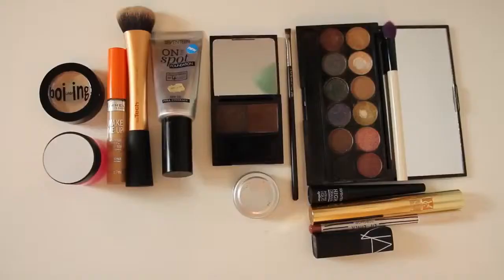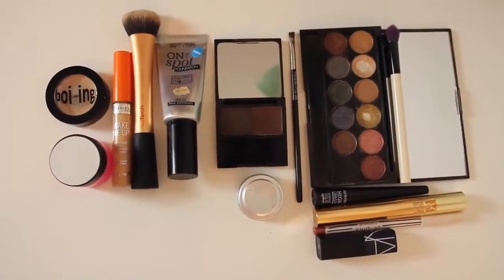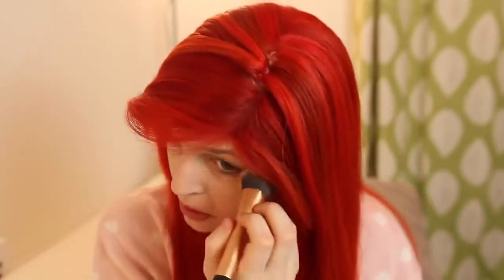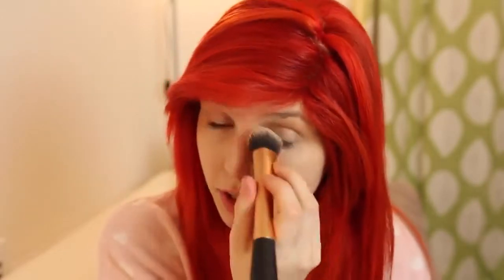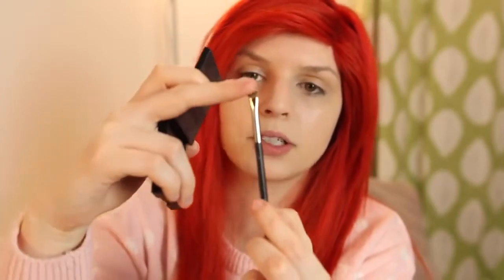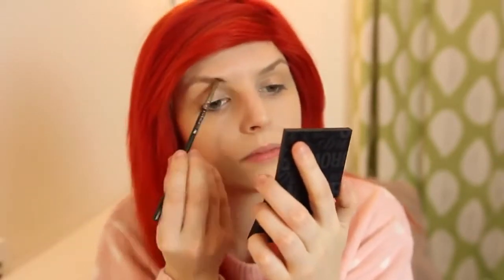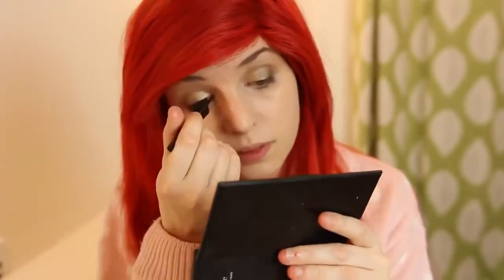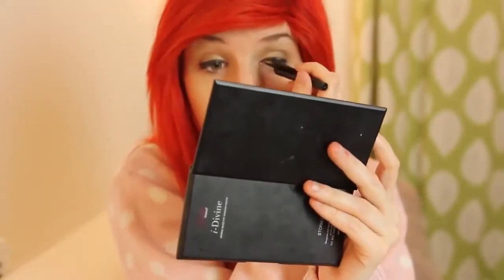Everyday Makeup Tutorial Boxes of Foxes